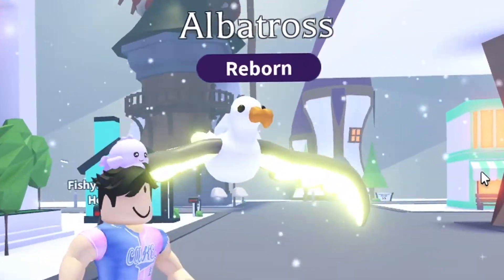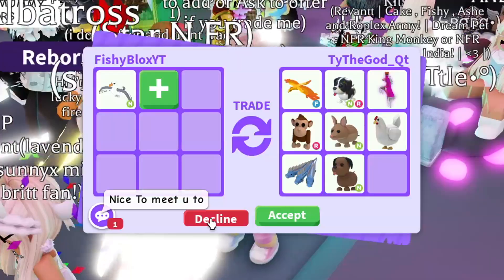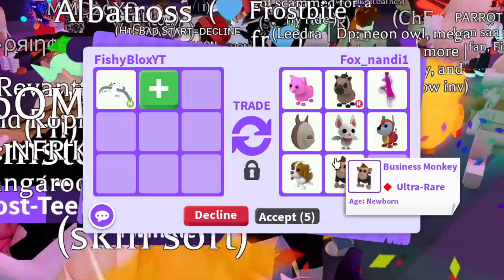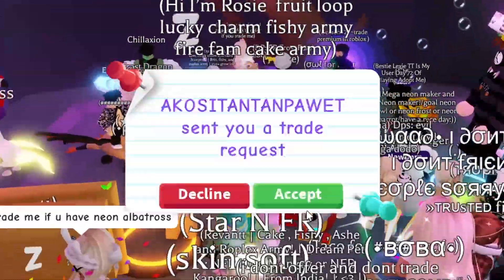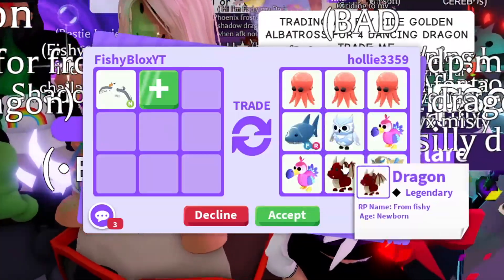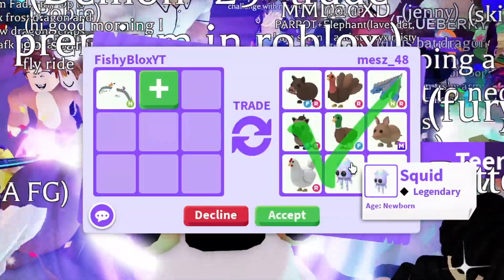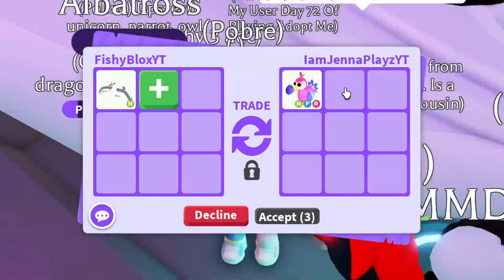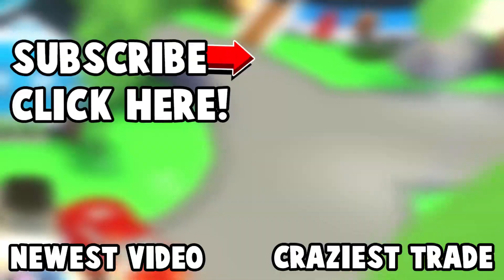Trading FIRST NEON ALBATROSS in Adopt Me!